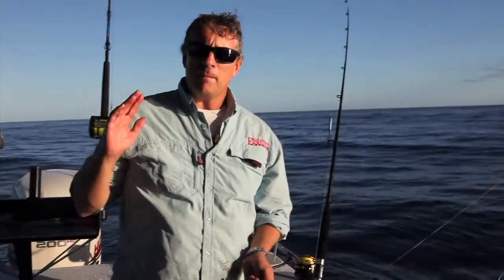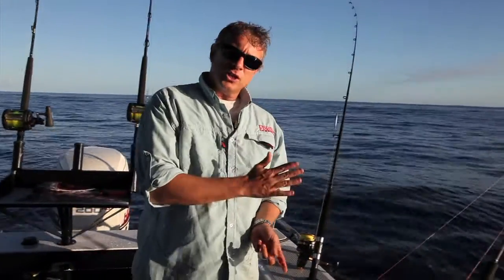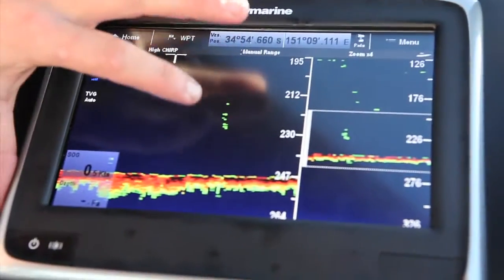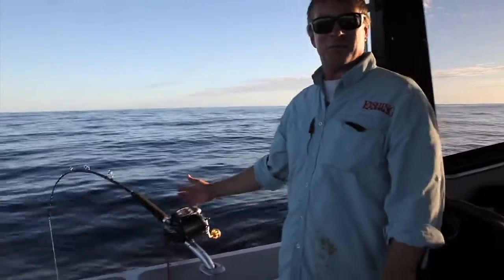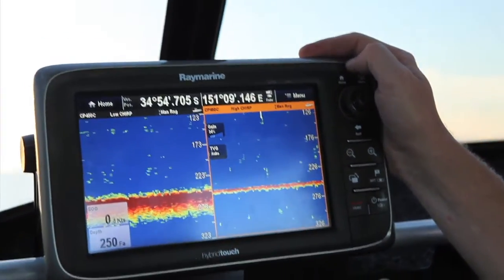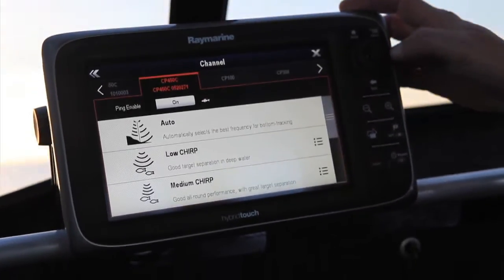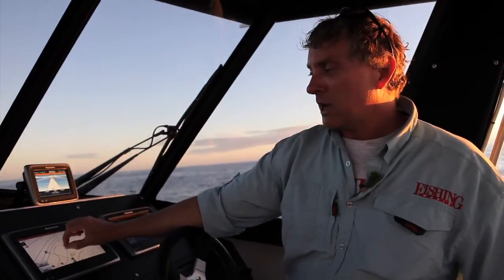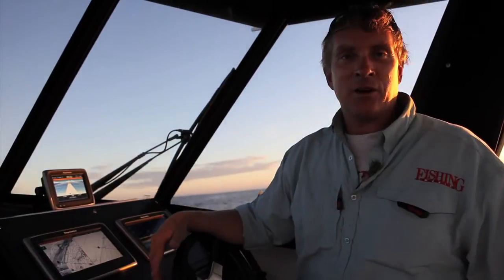VIDEO: Raymarine's new aSeries with Lighthouse 11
Raymarine joins Fishing World publisher Jim Harnwell for a day of offshore fishing using the latest deep water electronics.